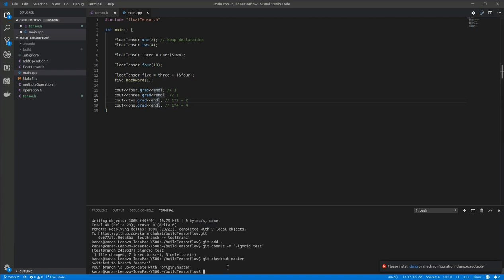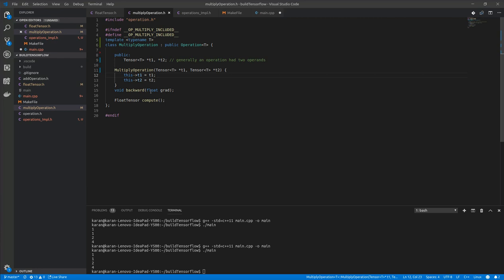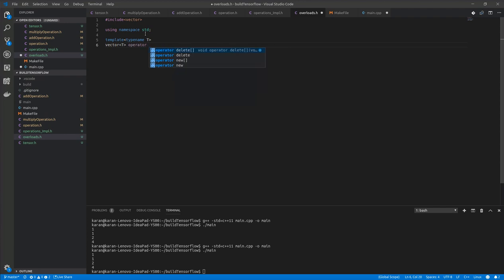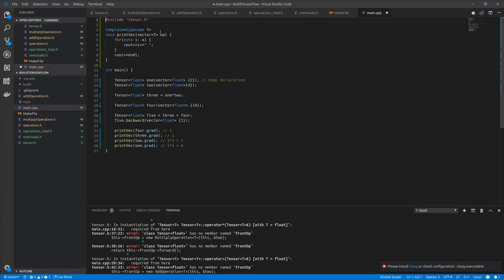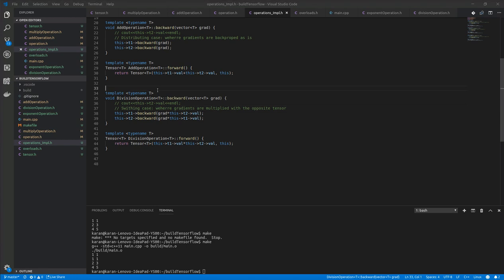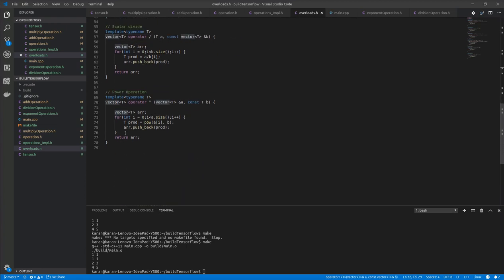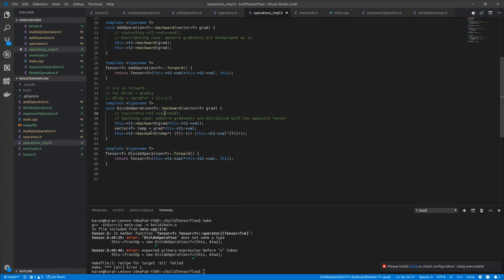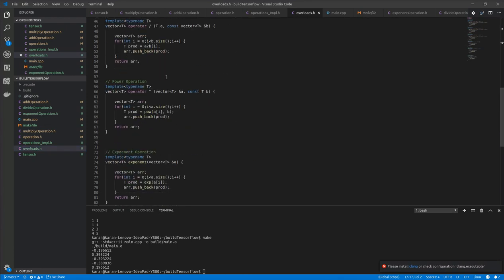Coding a Tensorflow Clone in C++ : Episode 4 ( Vectorizing our Tensor Class !)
Today we look at creating a vectorised version of Tensor and check our backprop code with the sigmoid activation function !